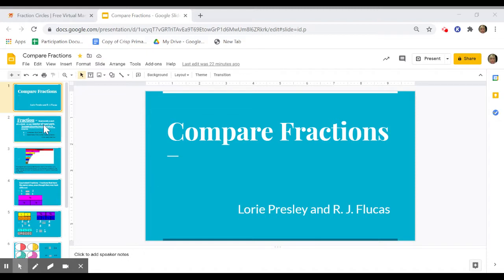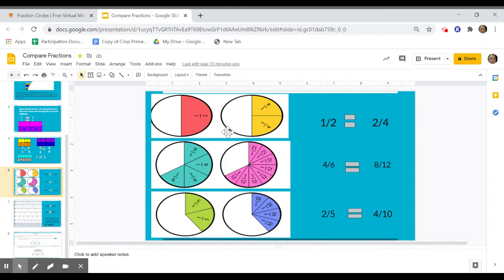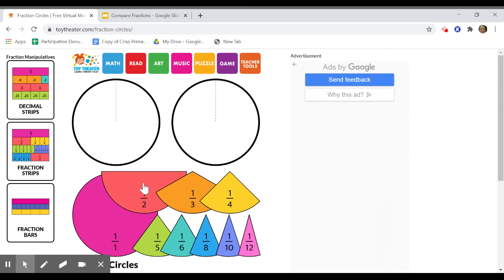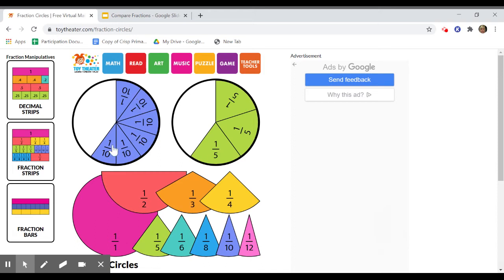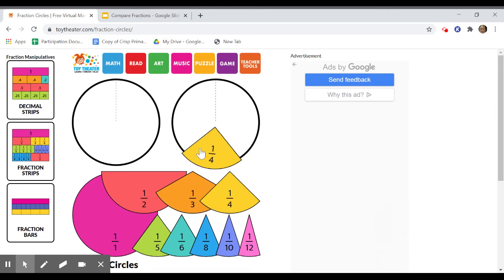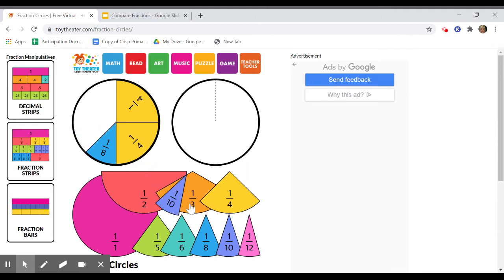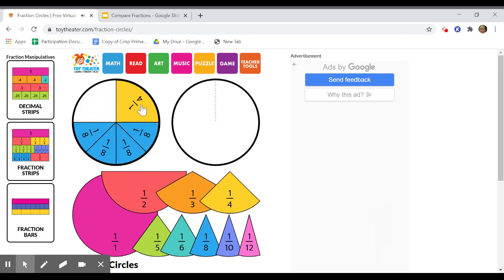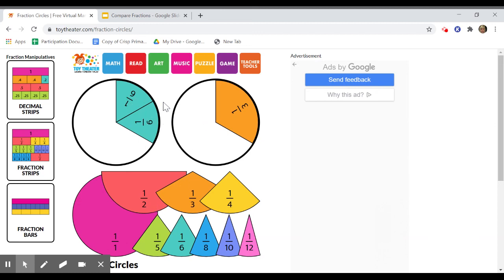Compare Fractions Day 2